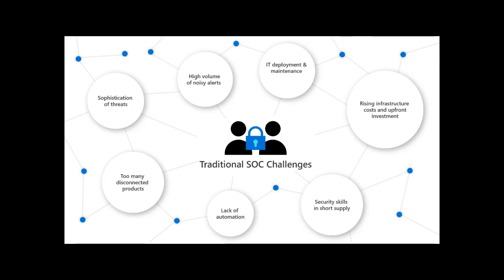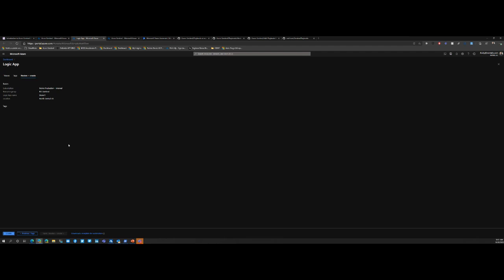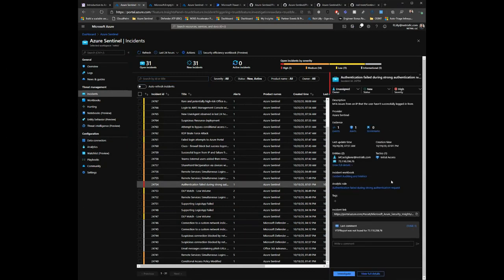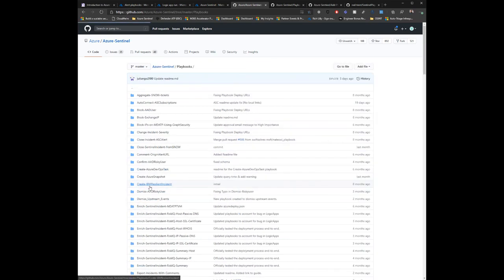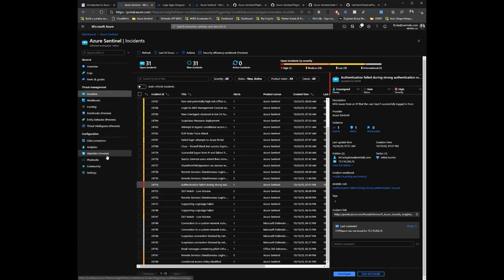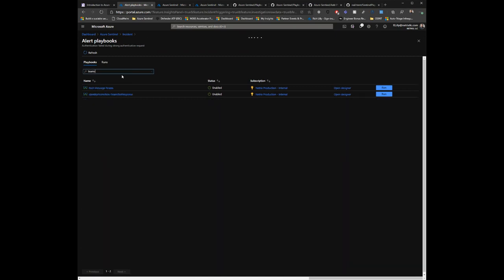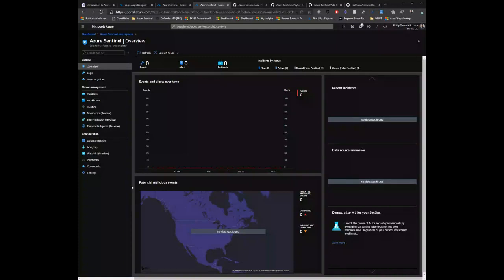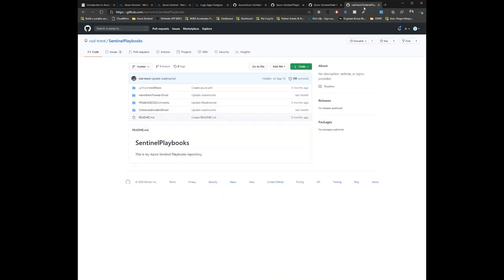Introduction to Azure Sentinel. Part 2 - Security Orchestration, Automation, and Response.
How to leverage in-box tooling for Azure Sentinel to help support your Security Orchestration, Automation, and Response (SOAR) initiatives. Leveraging Azure Logic Apps to help reduce your mean time-to-resolution and automate repeatable tasks. Allow your SOC to focus on what matters.